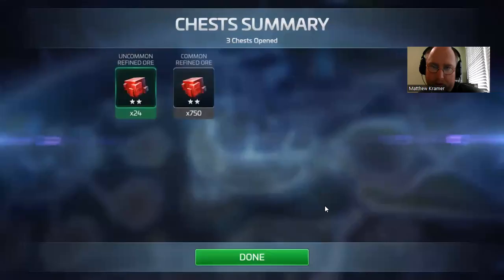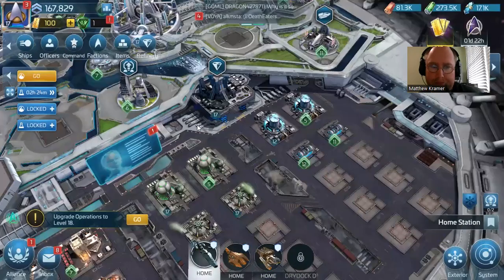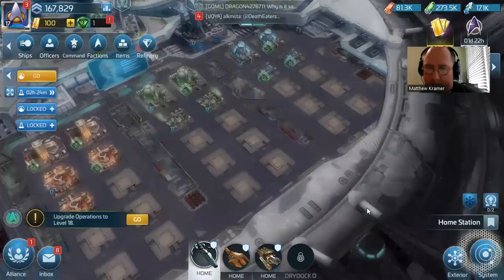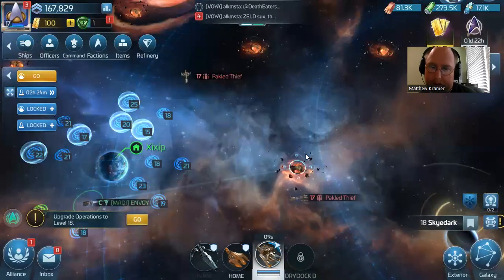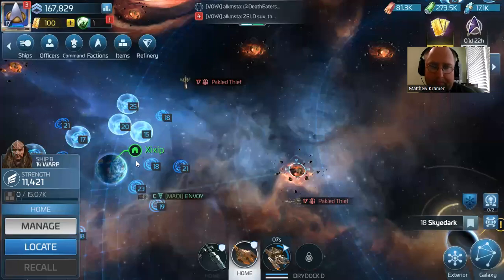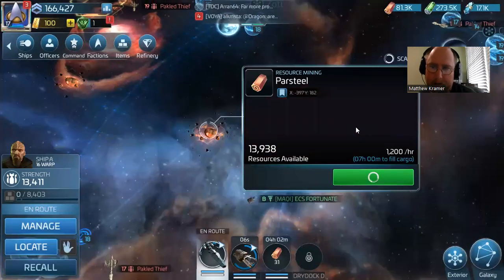Star Trek: Fleet Command "Rise of the Independents" Finale pt. 1